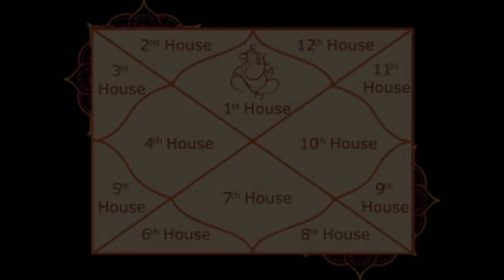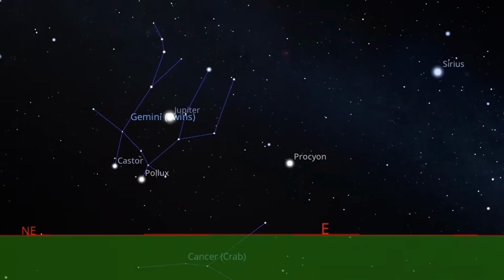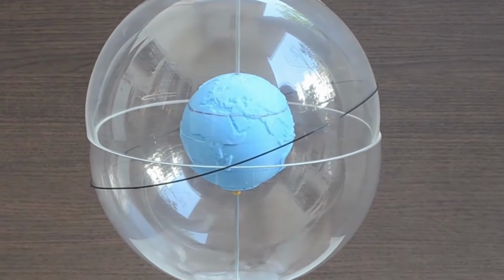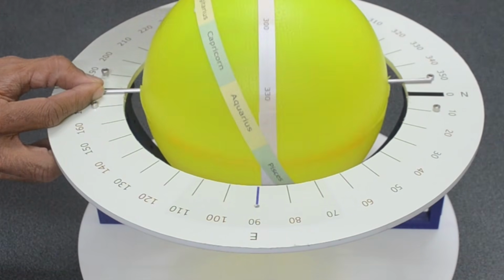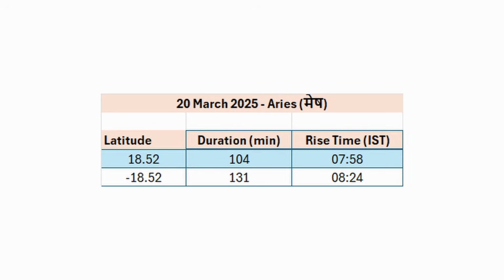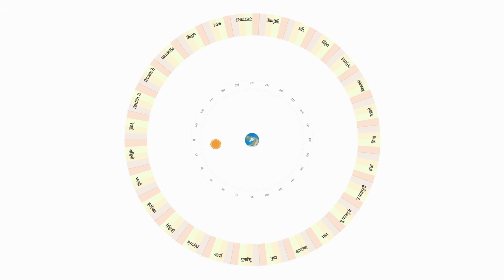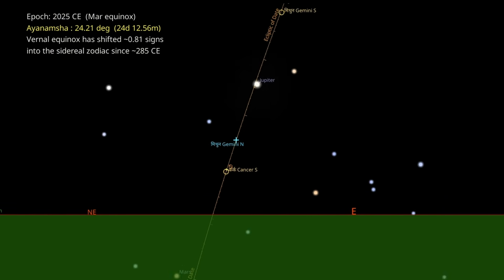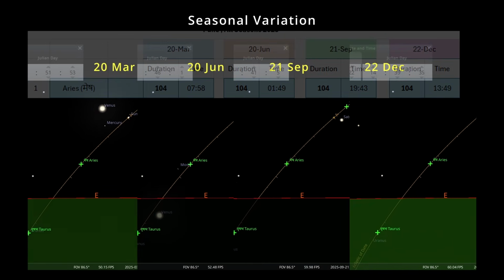The Geometry of Time: Why Lagna Durations Aren't Equal ?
Ever wondered why some Lagna (Ascendant) signs seem to last much longer than others? While we often assume each zodiac sign rises for a uniform 2 hours, the reality of the celestial sphere is much more dynamic.

In this video, we dive deep into the Geometry of Time to explain the astronomical reasons behind unequal Lagna durations. Using Stellarium simulations, physical models, and Python scripts, we explore how the Earth's tilt and your location on the planet transform the way we experience the zodiac.

In this video, we cover:

Signs of Long vs. Short Ascension: Why signs like Leo and Scorpio take their time to rise, while others like Aries and Pisces seem to rush across the horizon.
The Latitude Effect: How your distance from the equator drastically changes the rising times—and why some signs never even set at higher latitudes.
Seasonal & Hemispherical Shifts: How the angle of the ecliptic changes throughout the year and differs between the Northern and Southern Hemispheres.
The 26,000-Year Wobble: A look at the Precession of the Equinoxes and how it slowly swaps the roles of long and short ascension signs over millennia.
Sayana vs. Nirayana: Understanding the difference between the tropical and sidereal zodiac systems in this geometric context.
Whether you're an astronomy enthusiast, a student of Vedic astrology (Jyotish), or just curious about the mechanics of our sky, this video provides a clear, visual breakdown of the "wobbling" world we live in.

Tools used:

Stellarium (Celestial Visualization)
Python (Data Analysis)
Physical Armillary Models